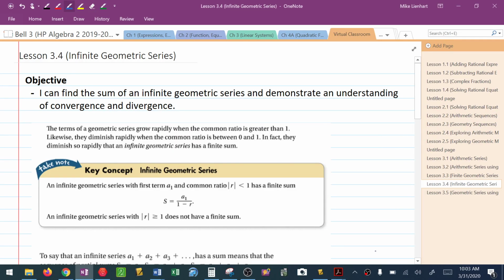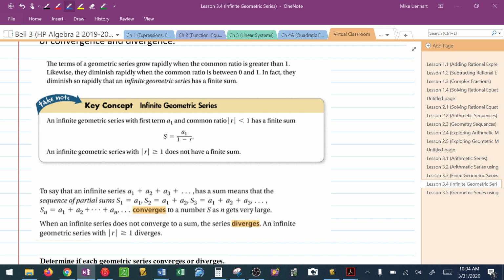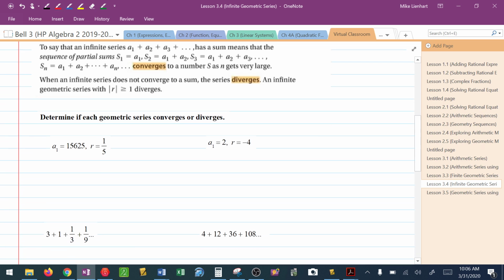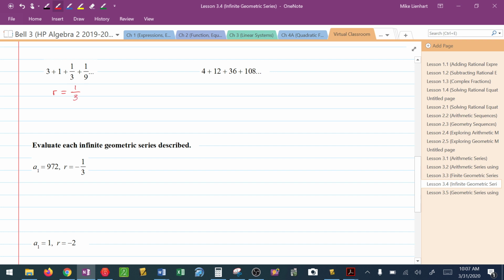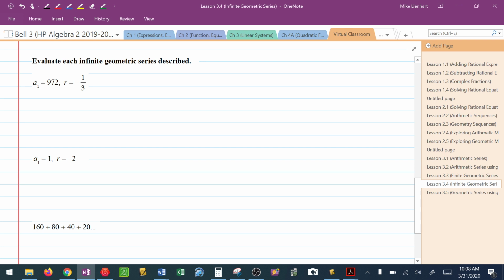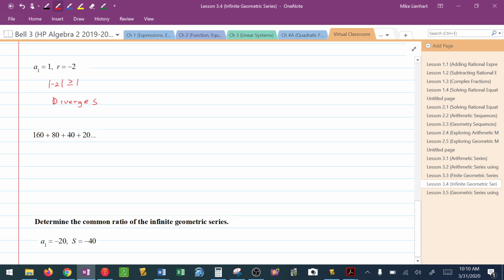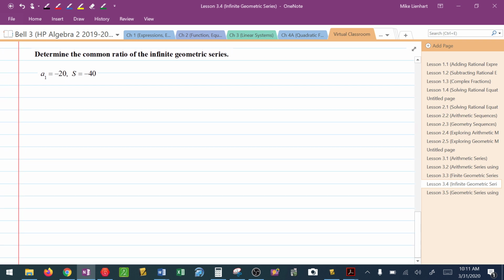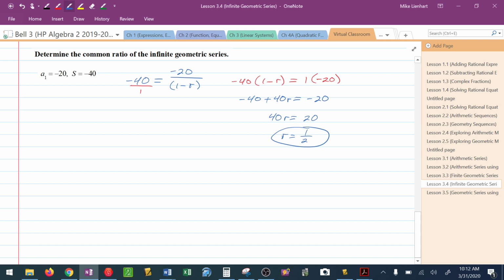Infinite Geometric Series